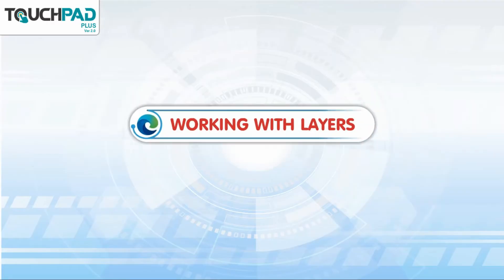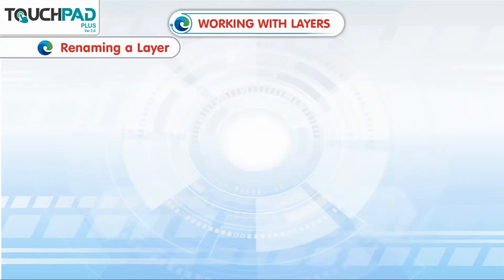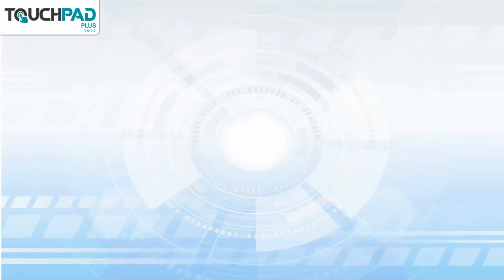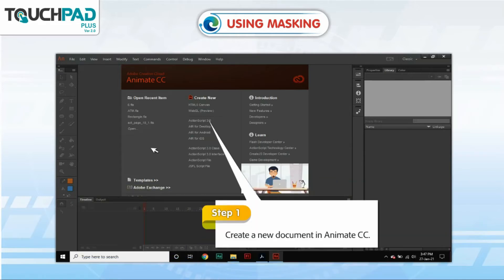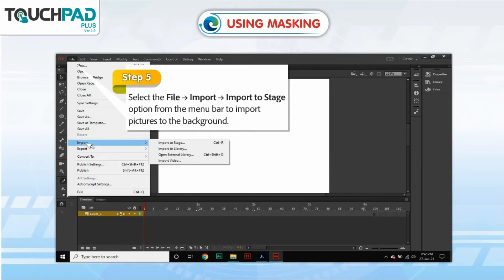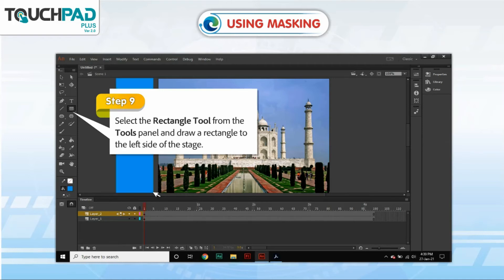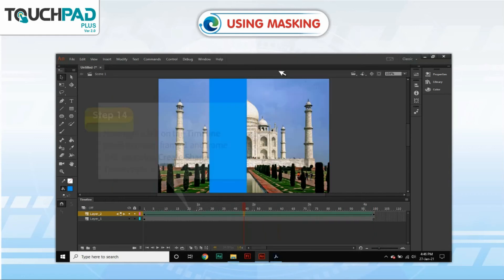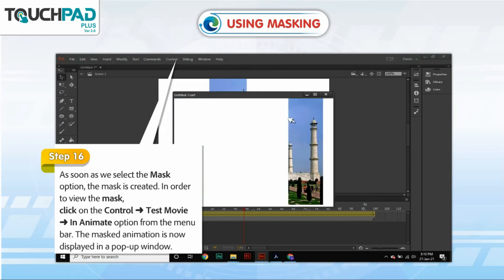Working with Layers & Using Masking in Animate CC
In this video, the basics of working with layers and using masking in Animate CC will be introduced to the students.